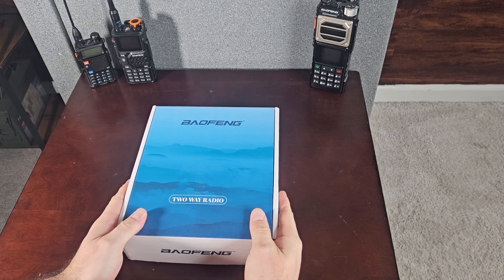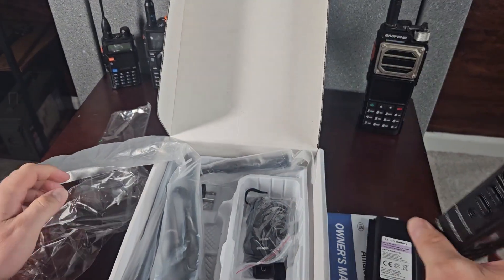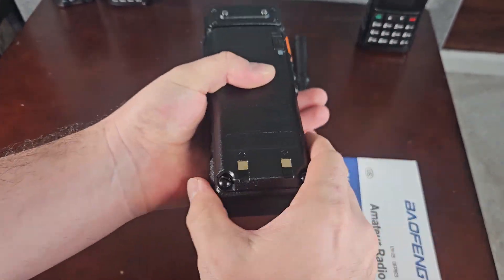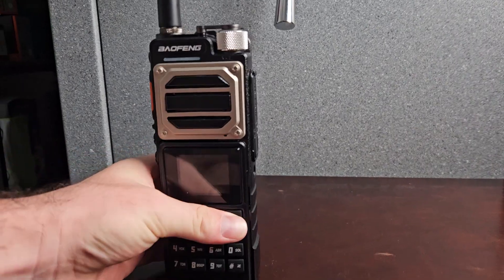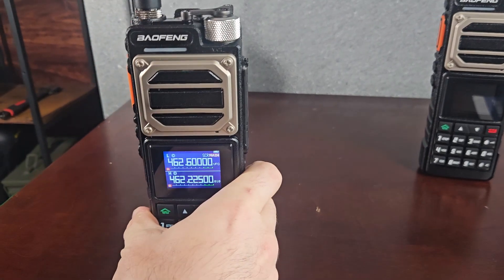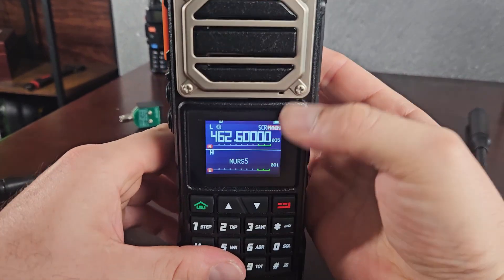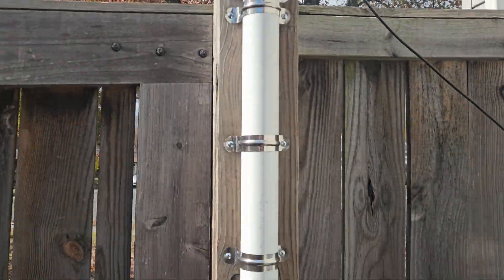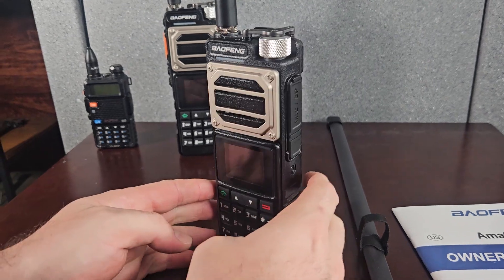Baofeng UV-25 Review: The Ultimate Prepper Radio with Scramble Mode!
In this video, we review the powerful Baofeng UV-25 — a durable, heavy-duty radio with some impressive features for preppers and radio enthusiasts.

From its massive 38Wh battery that lasts days on a single charge to the scramble feature (for added privacy during emergencies), this radio packs a punch. Whether you're looking for long-lasting performance, rugged durability, or advanced functionality like NOAA weather channels and CHIRP compatibility, the Baofeng UV-25 might be the perfect fit for your survival kit.

⏰ Timestamps
00:00 - Introduction + Baofeng UV-25 Overview
01:47 - Water Resistance & Durability
02:36 - Antenna Performance Tests
03:40 - Scramble Feature Demo
06:10 - Scramble Modes Explained
07:30 - Power Output Test (UHF/VHF)
08:54 - SWR Testing with Antennas
11:05 - Field Transmission Test Results
13:10 - Comparing UV-25 to UV-5R
14:00 - NOAA Weather Channels Overview
14:45 - CHIRP Compatibility & Programming
15:20 - Final Thoughts & Recommendations

So if you’re into prepper comms, need a long-lasting radio, or want to explore the scramble feature, this $65 powerhouse is worth considering.

✅ Baofeng UV-25 Radio *FEATURED IN THIS VIDEO*
✅ Baofeng UV21R
✅Baofeng K5PLUS